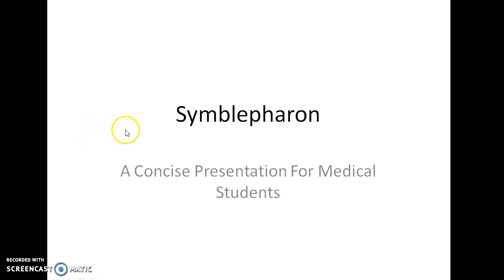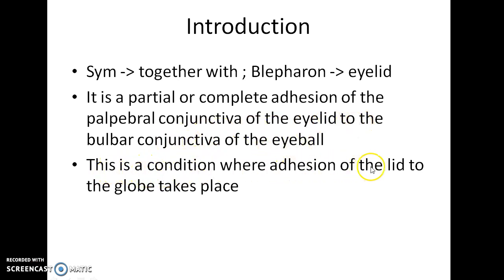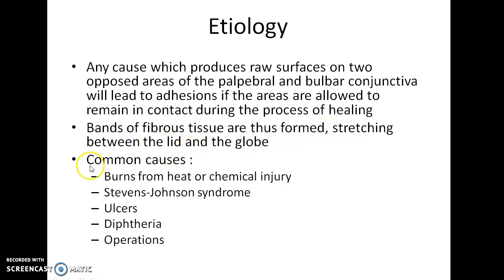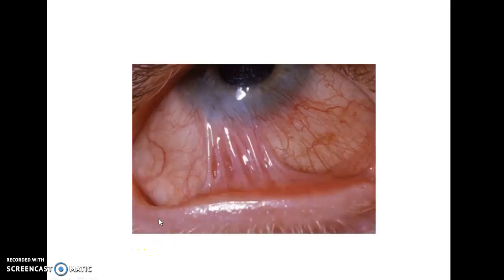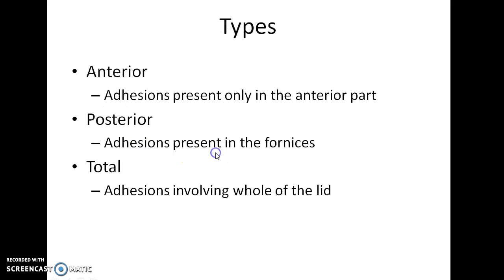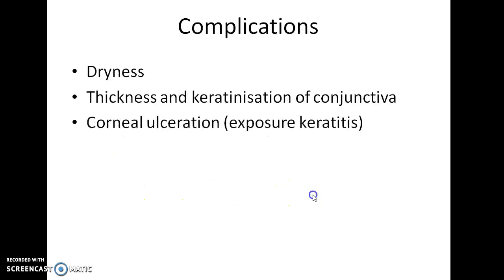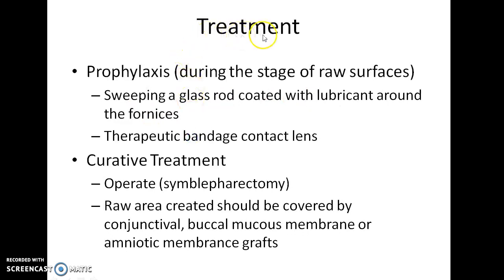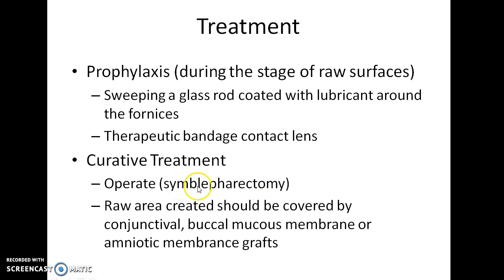Symblepharon - Ophthalmology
Hey guys, this is Indian Medico. In this video, we are going to see about Symblepharon. This is a concise presentation for medical students (especially from India). I hope that this presentation helps you to understand the topic as well as score well in your exams. I welcome your feedback. If you don't like this video, hit the dislike button and comment your suggestions please.